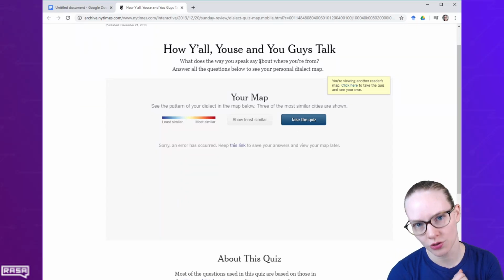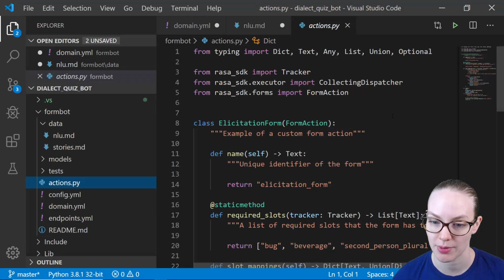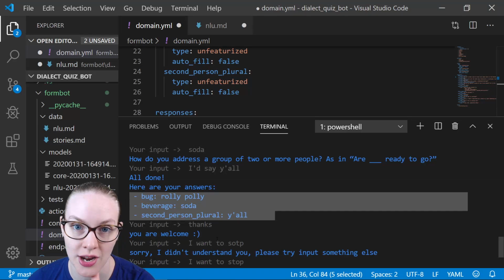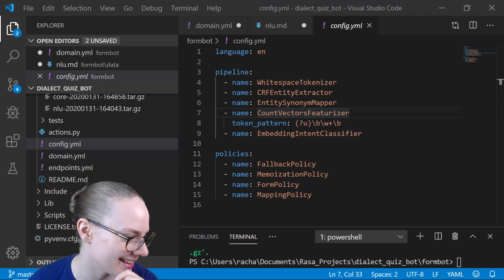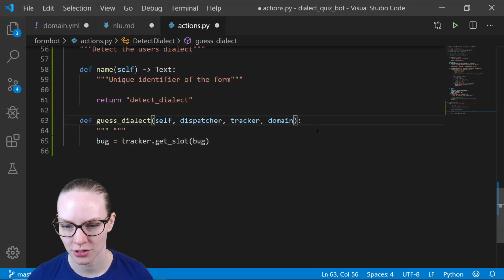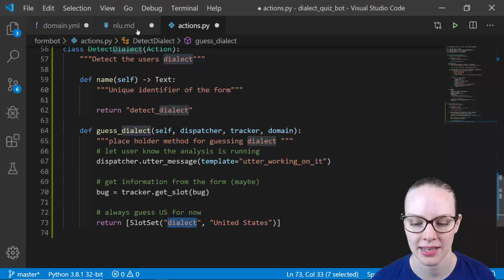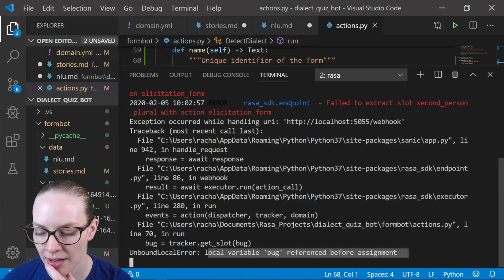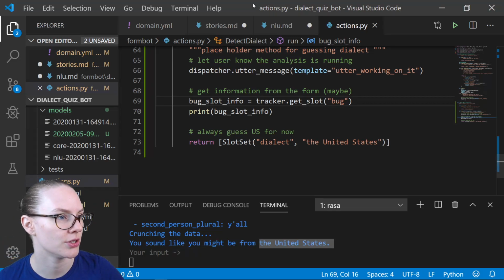Rasa Livecoding: Dialect Quiz Bot (Training Model and Custom Actions)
Welcome to Rasa livecoding with Rachael! Today we'll be working on training our dialect quiz bot and adding a custom action using the Rasa SDK. Come join in!